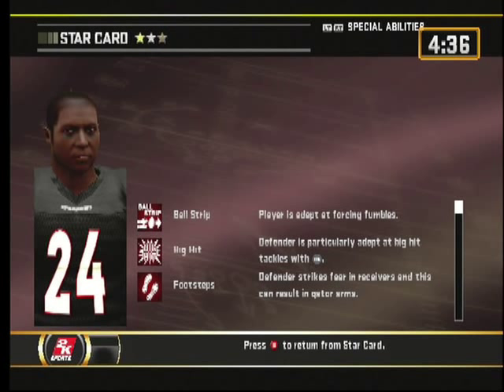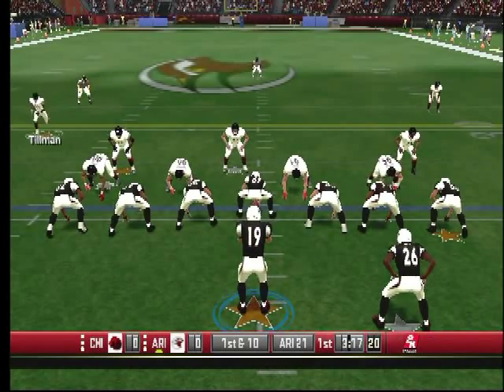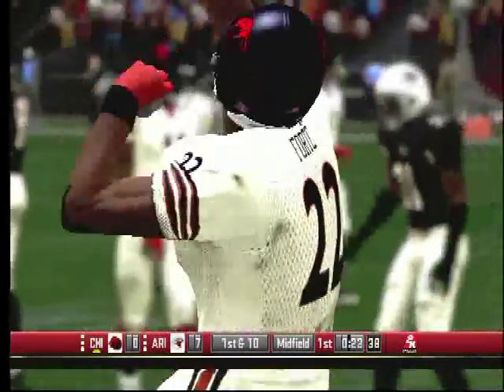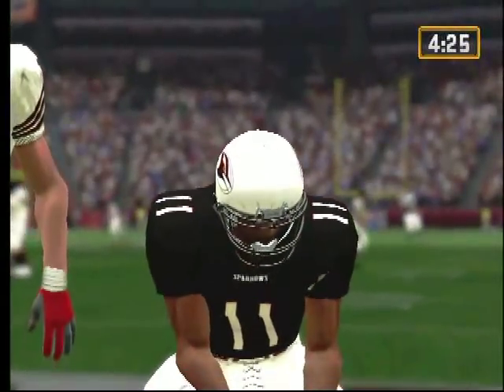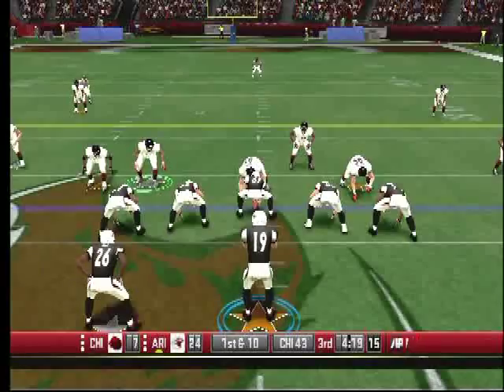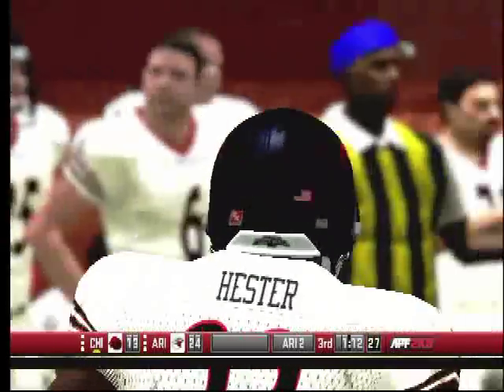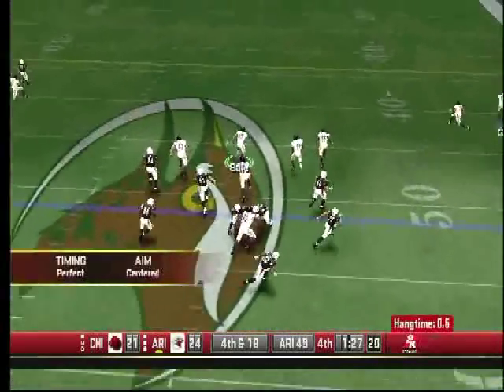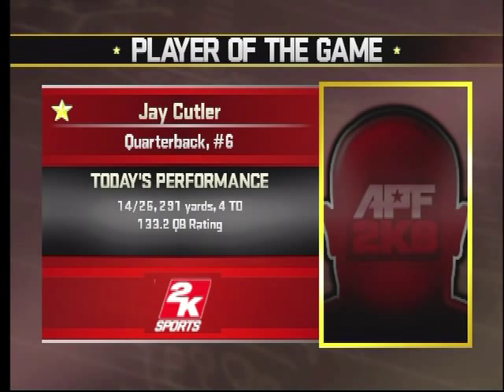Hiester vs Peterson & Fitzgerald vs Marshall